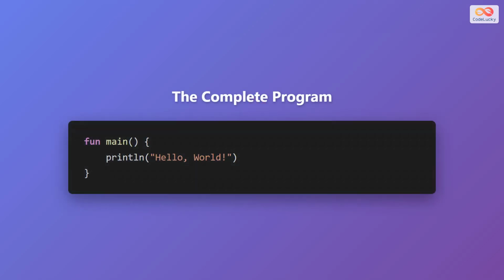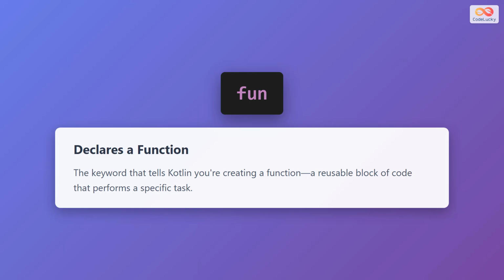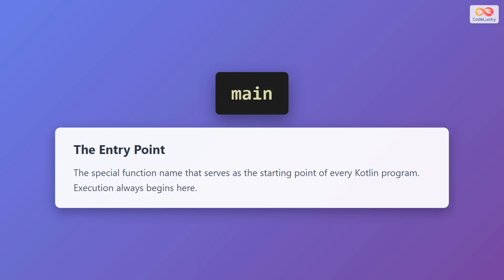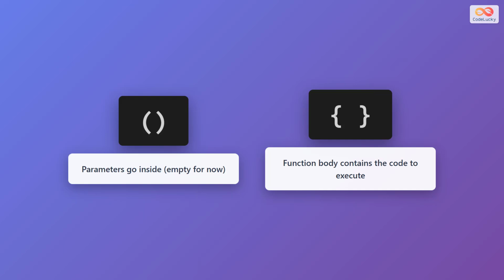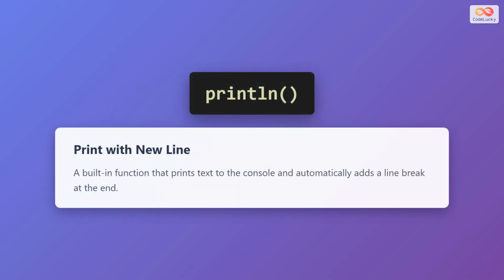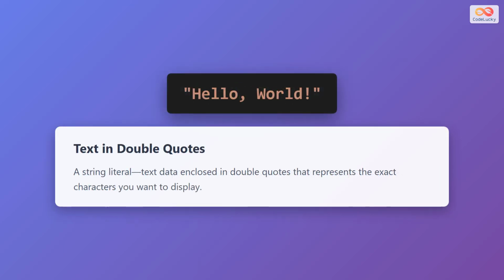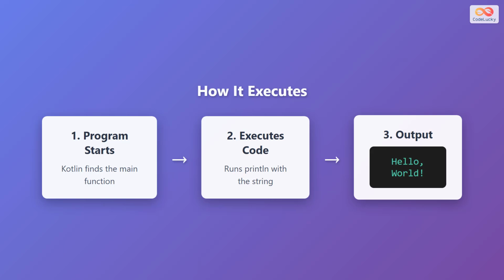Your First Kotlin Program: Hello World Explained for Beginners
🚀 Learn to write your first Kotlin program from scratch! This beginner-friendly tutorial breaks down the classic Hello World program line by line, explaining every keyword, function, and syntax element.

✨ What You'll Learn:
• Understanding the fun keyword and function declarations
• Why main is the entry point of every Kotlin program
• How println works to display output
• String literals and proper syntax
• Complete execution flow from start to finish

💡 Perfect for absolute beginners who want to understand not just what to write, but why each part of the code matters. No prior programming experience required!

By the end of this video, you'll have a solid foundation in Kotlin basics and be ready to write your own simple programs. Start your Kotlin journey today and master the fundamentals that every developer needs to know.

📚 Part of our comprehensive Kotlin Basics series designed to take you from zero to confident Kotlin programmer.

Chapters:
00:00 - Your First Kotlin Program
00:14 - The Complete Program
00:37 - The fun Keyword
00:57 - The main Function
01:18 - Parentheses and Curly Braces
01:41 - The println Function
02:01 - String Literals
02:24 - Execution Flow
02:52 - Outro